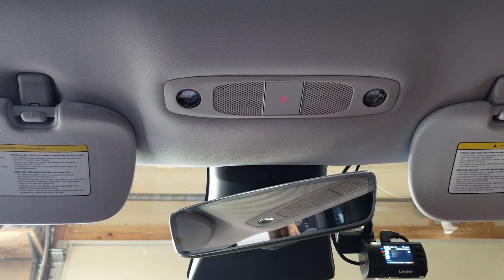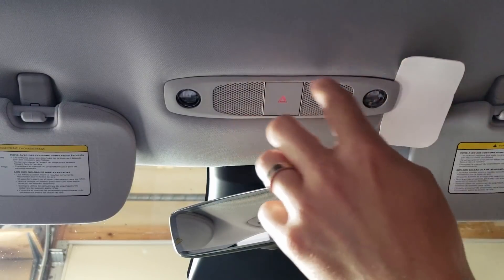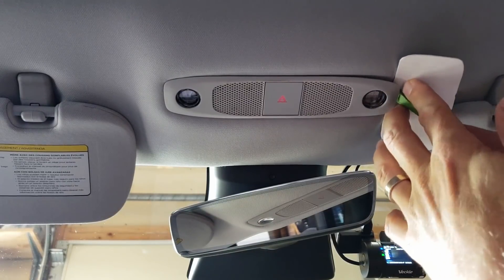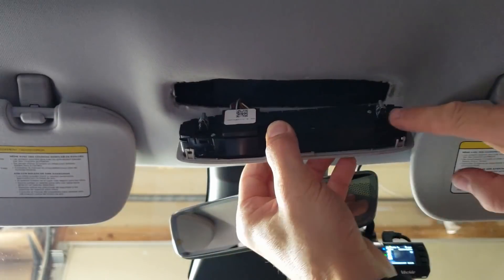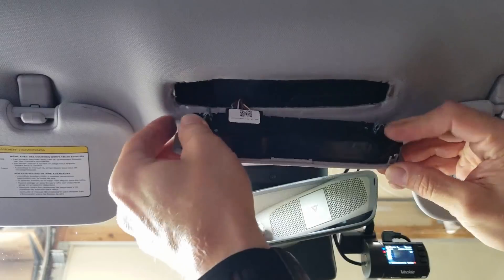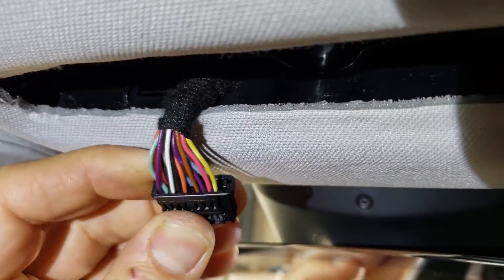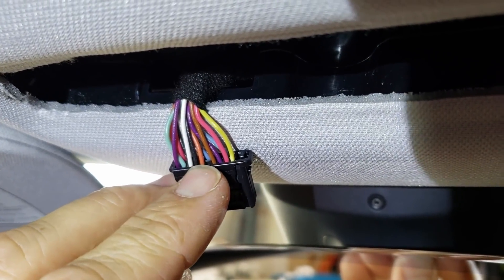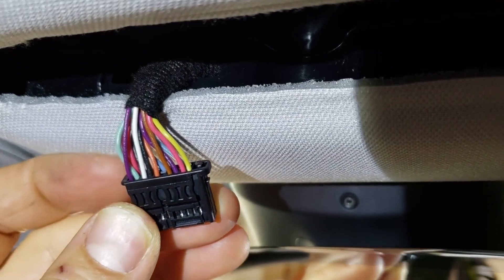Tesla Model 3 - removing dome light (constant 12V source available)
Removing the dome light from a Tesla Model 3.

Constant 12V source available on yellow wire. Do not exceed 1 amp draw - see this thread for details